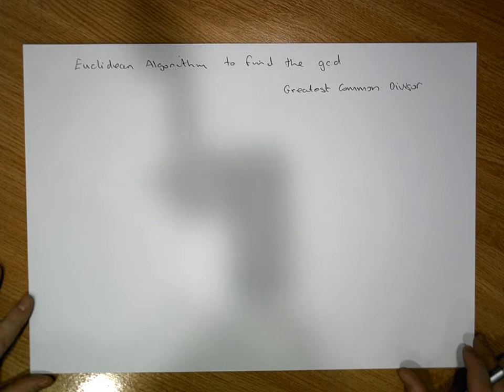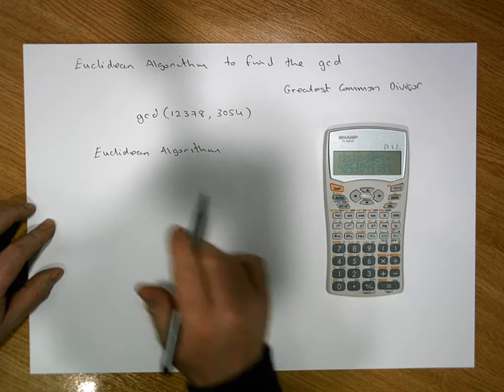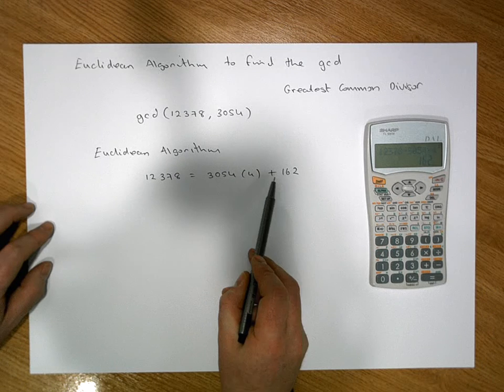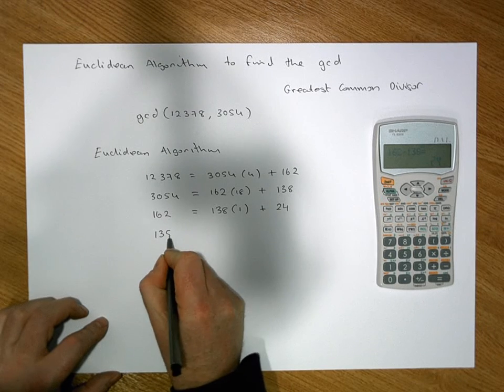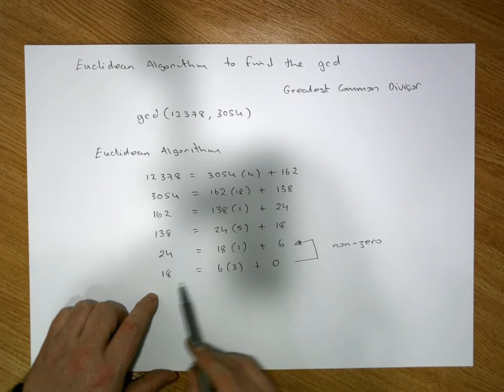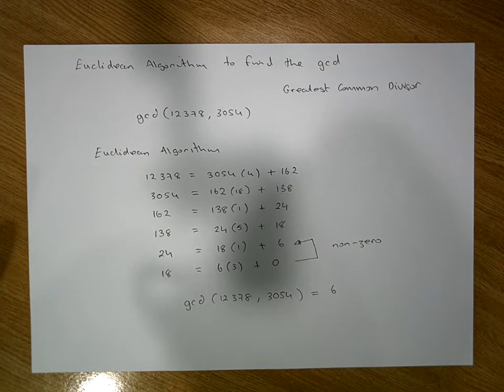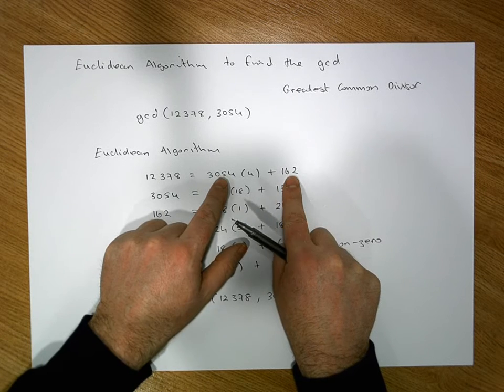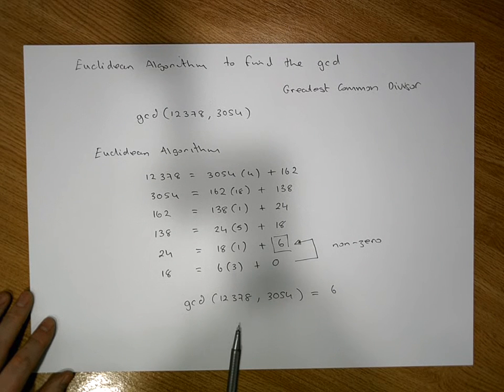Euclidean Algorithm to find the GCD Example 2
This short video uses the Euclidean Algorithm to find the Greatest Common Divisor of two numbers.